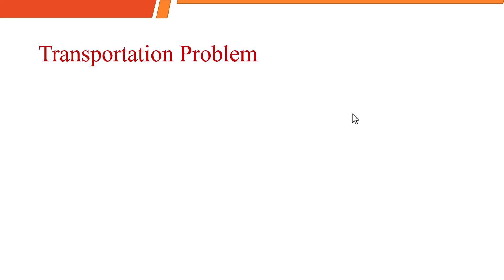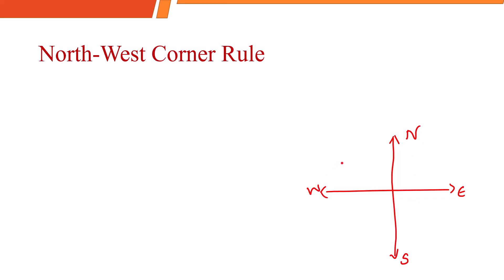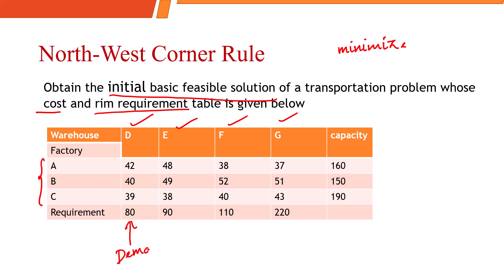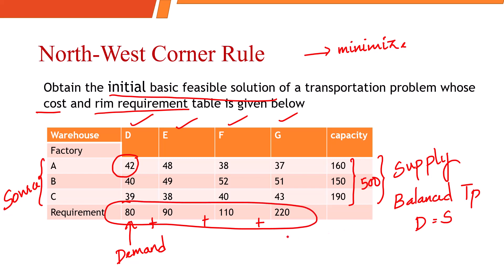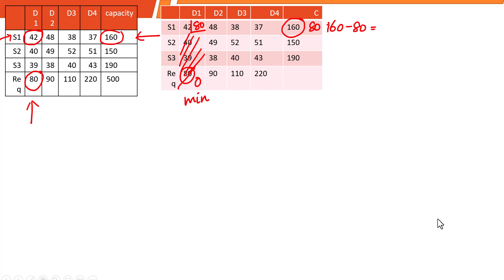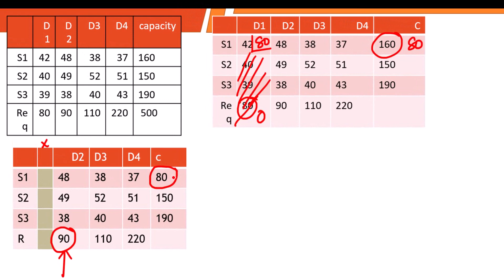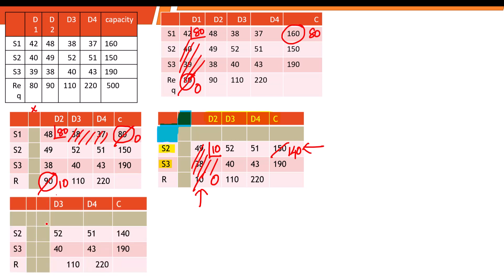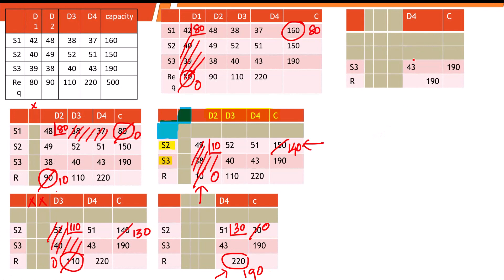Transportation problem - North West Corner rule| solve transportation problem using NWC Method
In this video, you will learn how to solve transportation problem using NWC method.

The transportation problem  solution can be obtained in 2 stages, namely initial and optimum solution.

North west corner rule is a method to arrive Initial Basic Feasible Solution (IBFS).